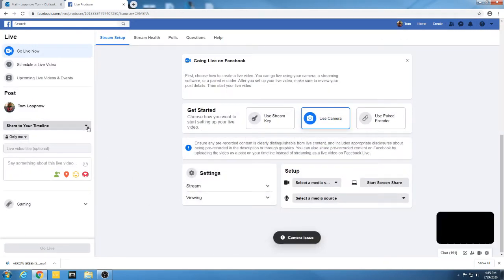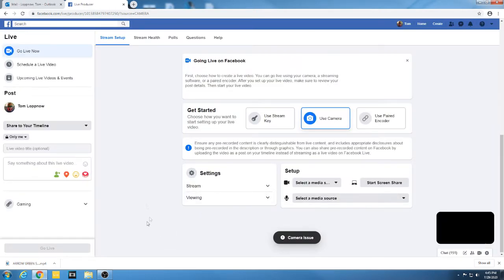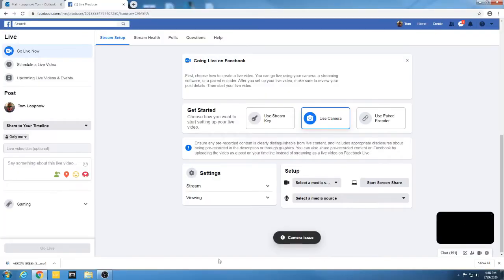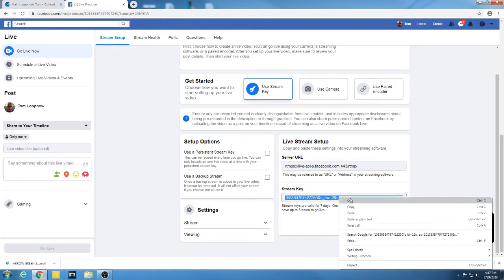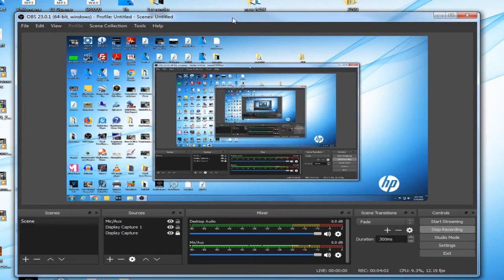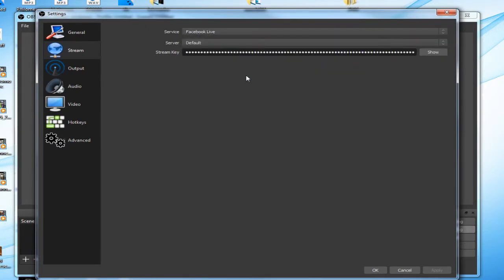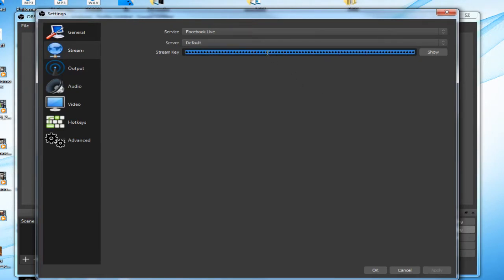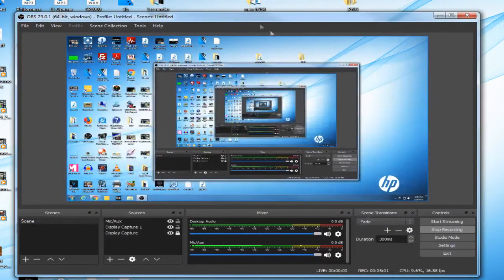Live Stream GTM and Webinar Tutorial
The same principals work for YouTube Live as well.